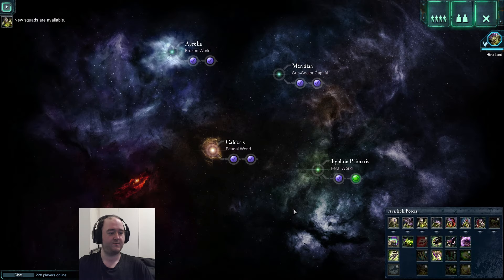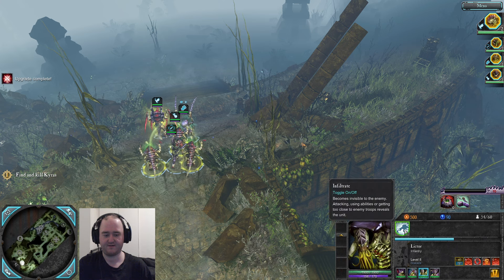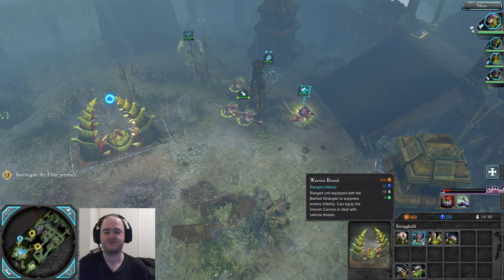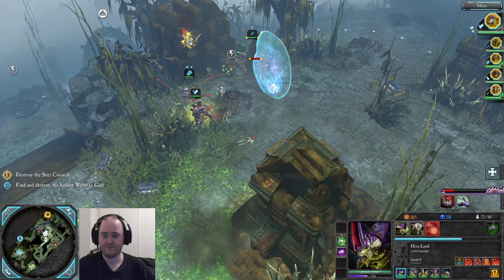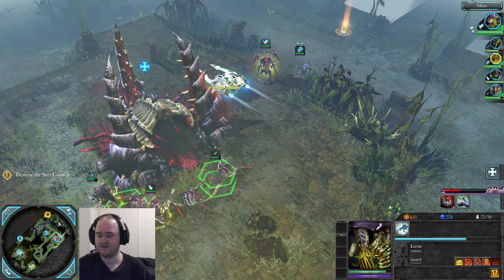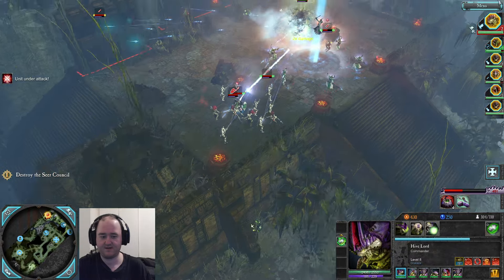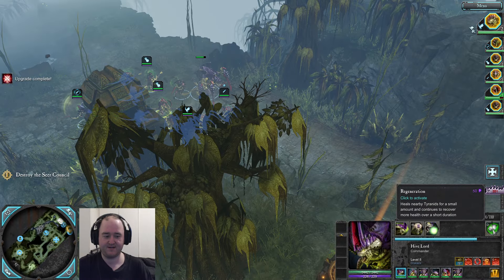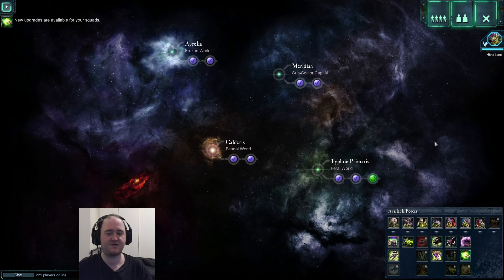Dawn of War 2 Retribution Tyranids Campaign Mission 9 Typhon Arena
This DoW Retribution Campaign is the second time iv recorded/played it on my channel. the original it more then 10 years old at this point i think and as a result the quality and recording method as not so good